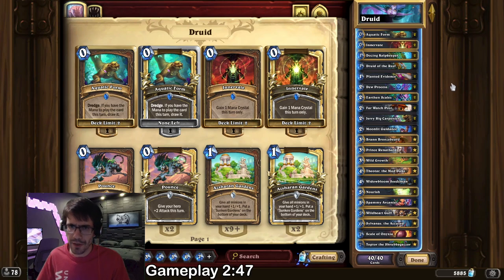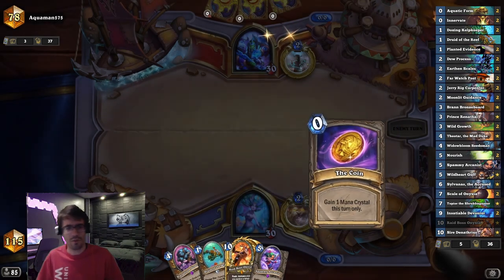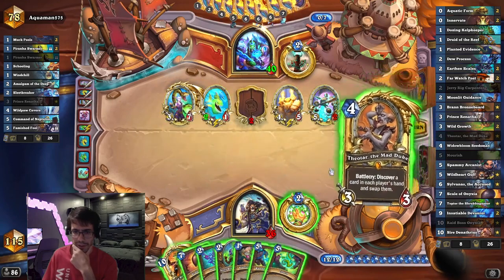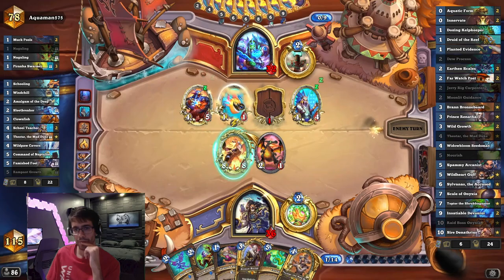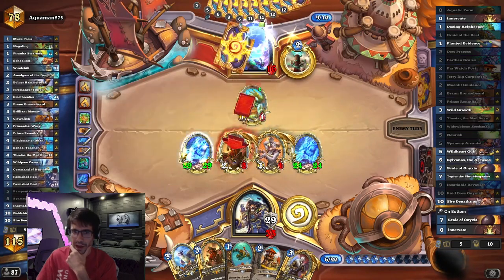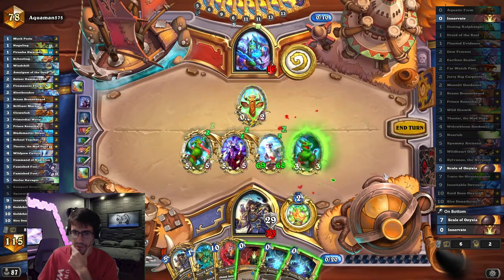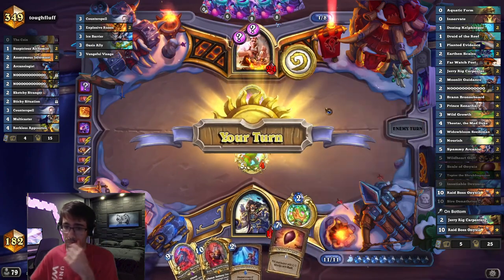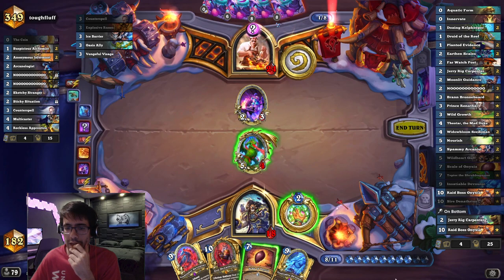Top 200 with Dew Process Ramp Druid | Deck Guide | Castle Nathria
Sylvanas, the Accused & Dew Process is new addition from mini set to the Ramp Druid and it fits perfectly. Nerf to the Guff is did work but the deck is still really strong.

Deck Code :
AAECAZICCImLBKWtBOnQBJjUBLjZBO/eBJfvBKTvBBD36AOsgASvgASwgASljQSJnwSunwTanwTPrATwvwSuwATW3gTB3wTg7QSE7wTaoQUA

Timestamps:
00:00 Guide
02:47 Shaman
19:16 Mage